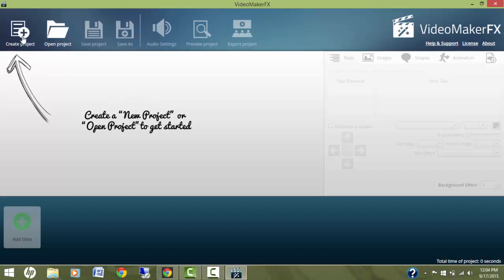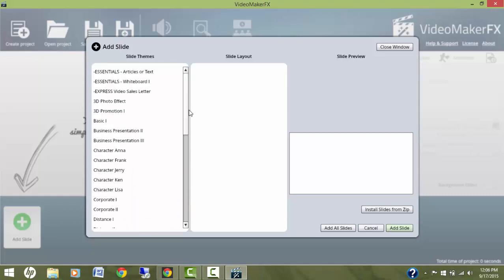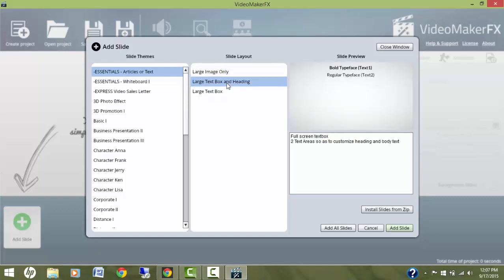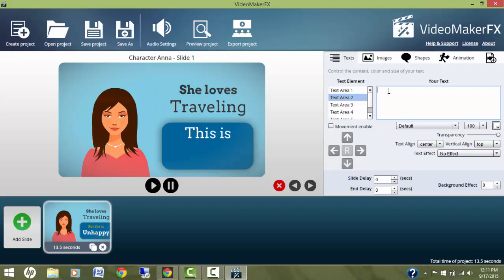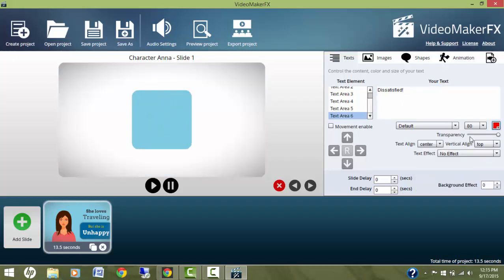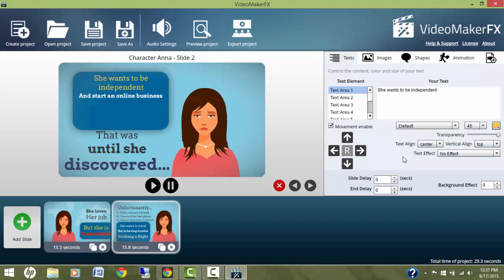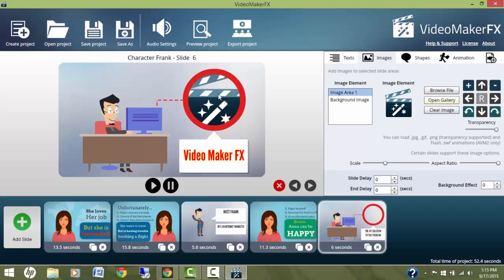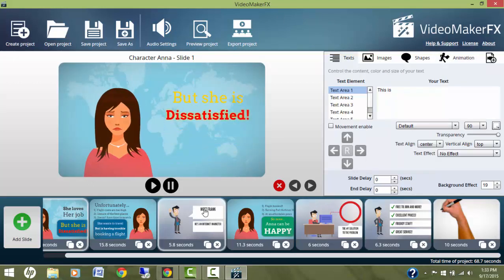Video Maker FX Tutorial & Review: How to use Video Maker FX video creation software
Video Maker FX tutorial, review, and software demonstration showing you how you can quickly create videos for your business that would normally cost a minimum $200-$500 each.

In this tutorial video, we show you EXACTLY how to go from scratch to a great video in minutes and if you watch this tutorial and review to the end, you’ll see what we were able to create using Video Maker FX video creation software.

This is a must have software tool and for the price, one of the best pieces of software all business owners and online video marketers should have in their marketing arsenal.

Prior to Video Maker FX, we were paying ALOT of money to have quality videos made for us. This tool doesn’t completely replace a really good video creator, but if you need to knock out a short video that packs a serious marketing punch then this is definitely something you need to pickup.